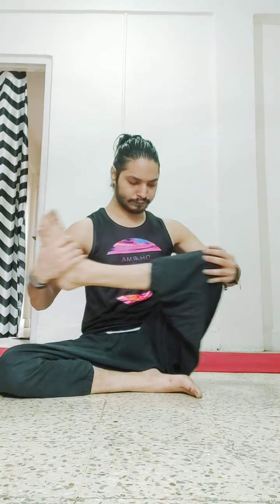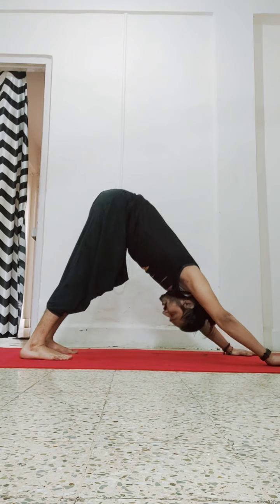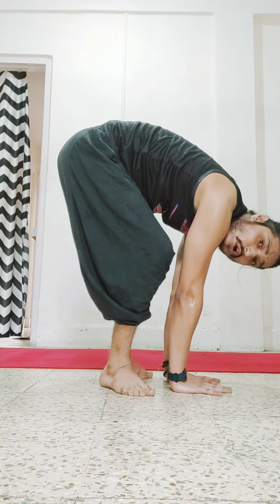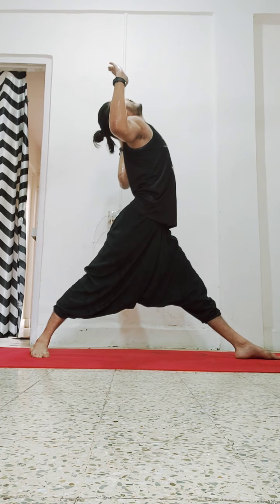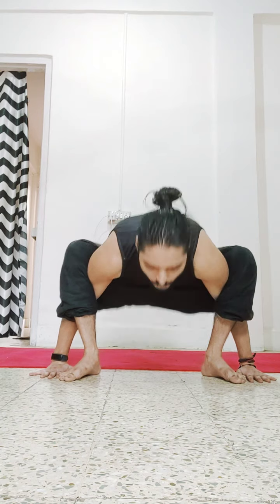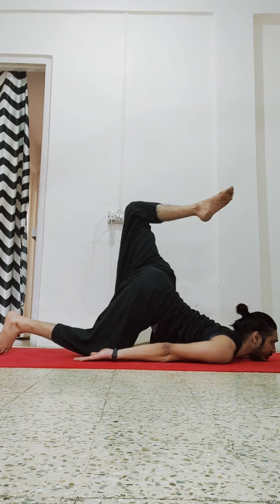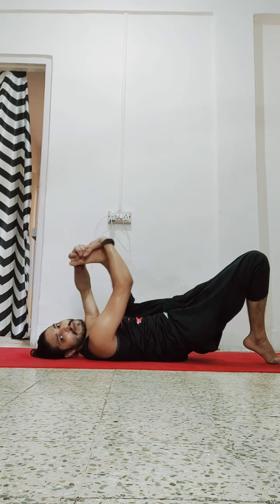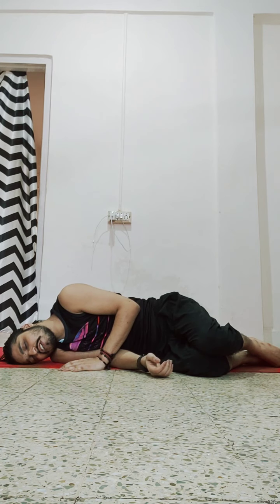FLEXIBILITY will not be issue for beginners now. 1 hour Practice session to see results instantly.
This class is is designed to make those stiff muscles to open up faster and make your body flexible from first day itself. Be regular to this class to see amazing changes within a week.

Note - People with back pain and knee pain. Take it slowly and don't push with bending and Holding.